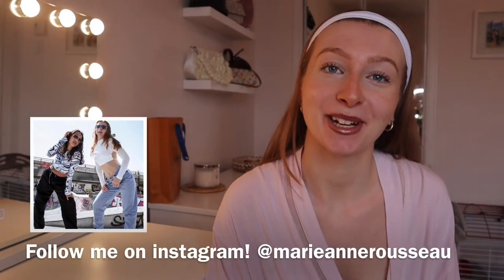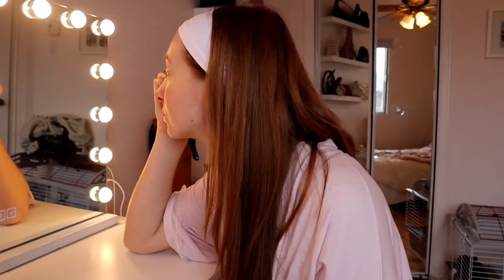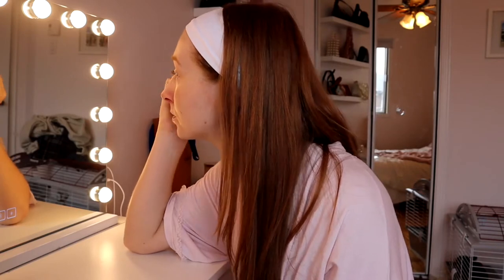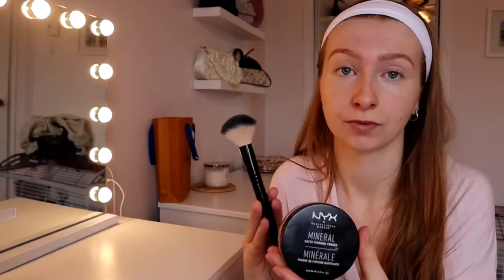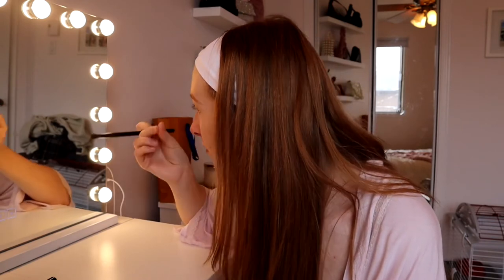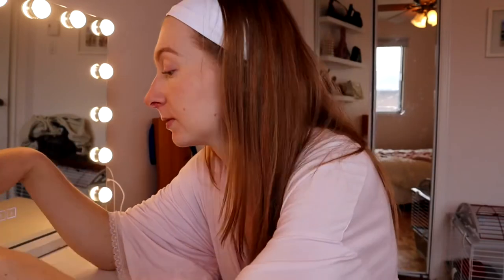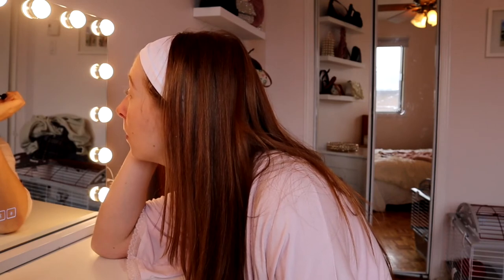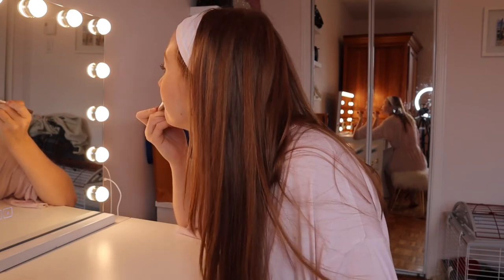“No makeup” makeup routine + meet Lola my bunny🐰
Hey guys!